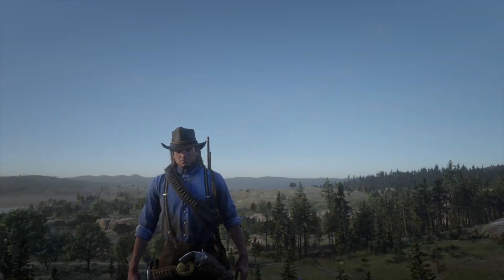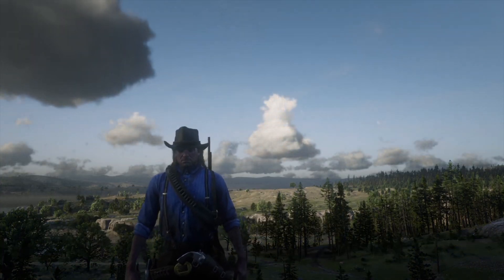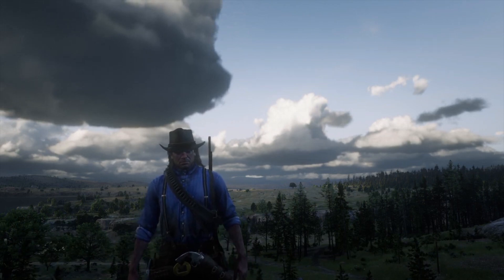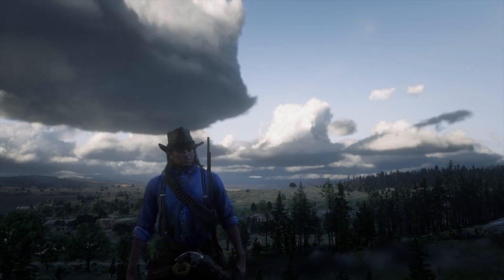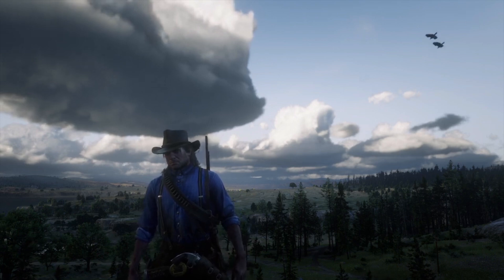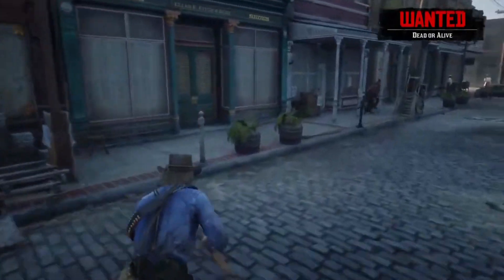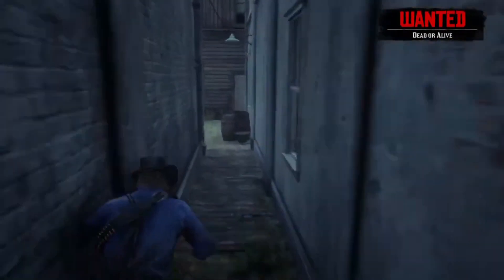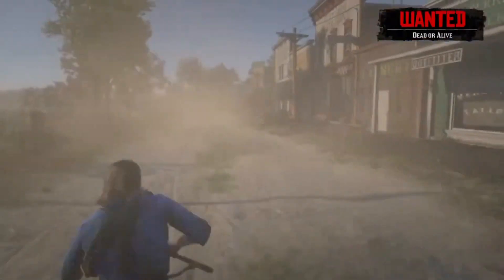Can I Survive Blackwater as Arthur With Only a Varmint Rifle & Without Dead Eye & Hud (RDR2)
Don't ask me in the comments why I decided to charge into Blackwater as Arthur with only a varmint rifle without the aid of Dead Eye, the hud, & health cures while also being forced to use free aim. I just wanted to & suprisingly pulled it off with ease. Time for some GTA 5 I guess.

Please feel free to leave me feedback with a like, dislike, &/or even a comment to let me & everyone else know what you think about this video so I can better shape my next ones for everyone's enjoyment. Subscribe if you want my videos to pop up in your feed so you'll know when I go live or upload a new video so you all don't have to rely on YouTube's shakey algorithm to tell you.

🌟May the Lord & Lady Bless You All🌟